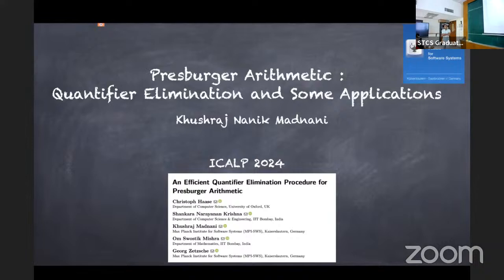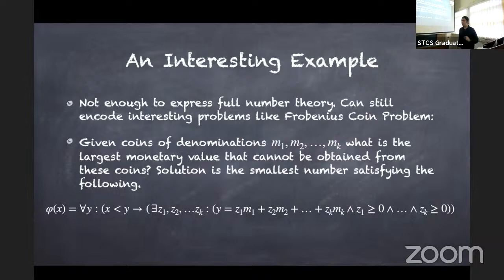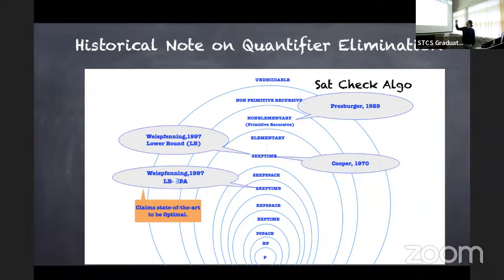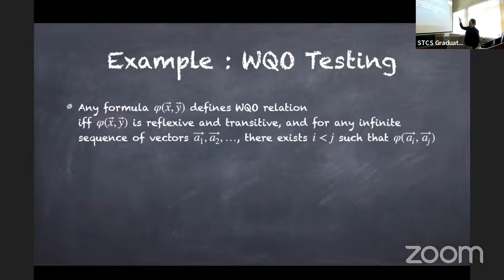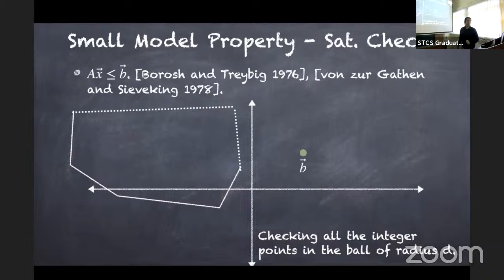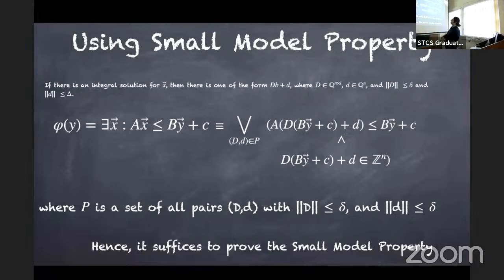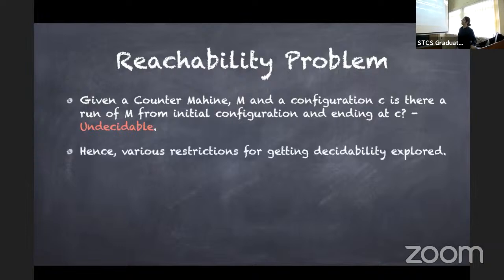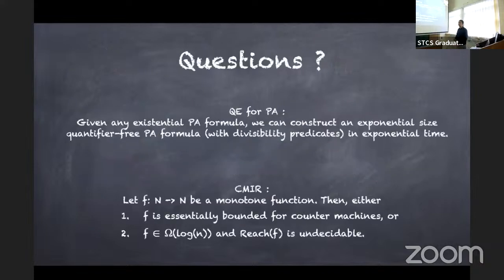Presburger Arithmetic : Quantifier Elimination and Some Applications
Instructor :  Khushraj Madnani

Abstract :  In this talk, we revisit the fundamental problem of quantifier elimination in Existential Presburger Arithmetic. As one of the main highlights, we challenge the long-standing claim that eliminating a block of existentially quantified variables necessarily requires doubly exponential time. Our recent work refutes this by introducing a novel procedure which accomplishes quantifier elimination in singly exponential time. The core of our approach is a small model property for parametric integer programming, which extends the seminal results of von zur Gathen and Sieveking on small integer points within convex polytopes. Additionally, if time permits, I will discuss a compelling application of Presburger Arithmetic in proving a dichotomy related to the reachability problem for counter machines with infrequent reversals. By analyzing the growth of small solutions for iterations of Presburger-definable constraints, we show that any counter machine falls into one of two categories: (i) the number of reversals is uniformly bounded by a constant across all runs, or (ii) the number of reversals grows at least logarithmically with the length of the run. Moreover, reachability is undecidable for counter machines where the number of reversals grows logarithmically. This result indicates that, vis-à-vis counter machines, classical reversal bounding encompasses all the decidable cases within the broader framework of infrequent reversals.

Bio :  Khushraj Madnani is a postdoctoral researcher at the Max-Planck Institute for Software Systems in Kaiserslautern, Germany,  associated with the Rigorous Software Engineering group and the Models of Computation group. His research interests is boradly within the domain of formal verification of infinite-state systems, focusing primarily on (1) automata and logics for timed systems, (2) formal logics and models of computation, and (3) network controlled cyber physical systems.

Khushraj completed his Master's and Ph.D. in Computer Science and Engineering at the Indian Institute of Technology (IIT) Bombay, Mumbai, India, under the guidance of Prof. S. Krishna and Prof. Paritosh K. Pandya where he defended his thesis titled "On Decidable Extensions of Metric Temporal Logic".

Before joining the Max-Planck Institute, Khushraj was a postdoctoral researcher at the Delft Center for Systems and Control (DCSC) within the Faculty of Mechanical Engineering at Delft University of Technology, The Netherlands. He also served as a visiting postdoctoral fellow at the Tata Institute of Fundamental Research (TIFR) in Mumbai, India.